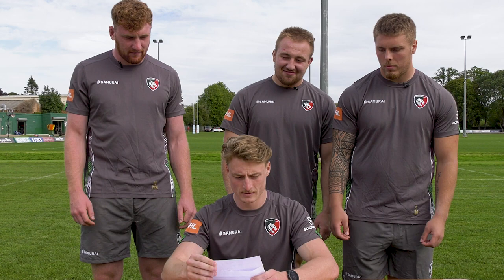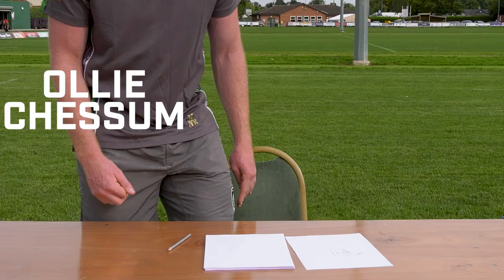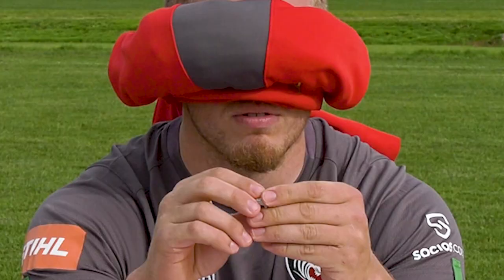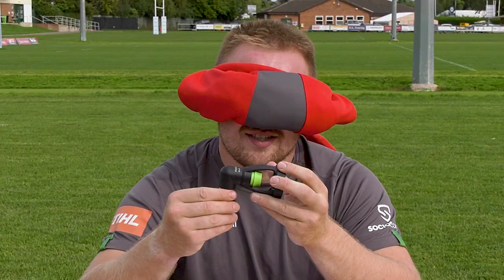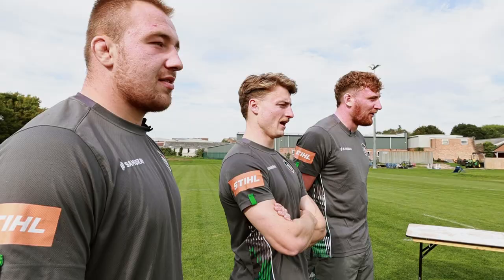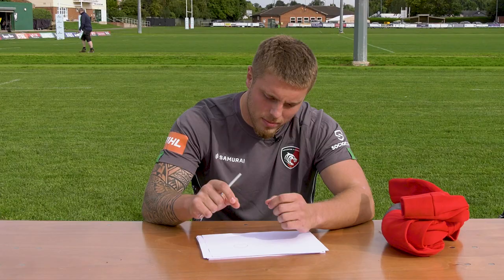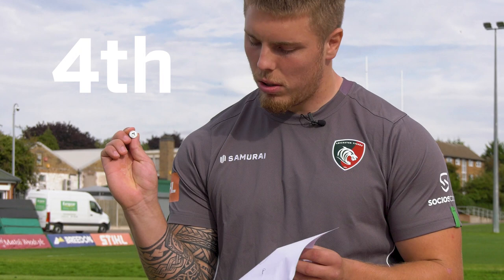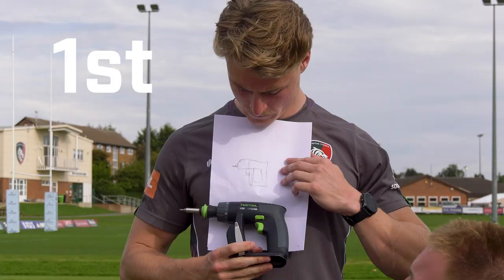HEAD TO HEAD | Hafele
In Episode 5 the lads' artistic skills are put to the test when they are challenged to draw Hafele UK products blindfolded.

Who will come out on top: Joe Heyes, Ollie Chessum, Sean Jansen or Lachlan Shelley?